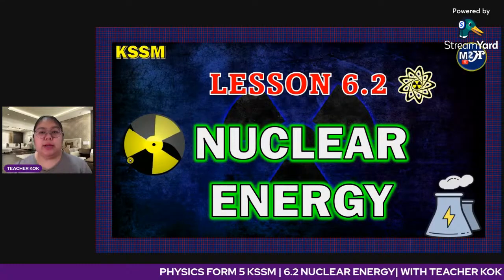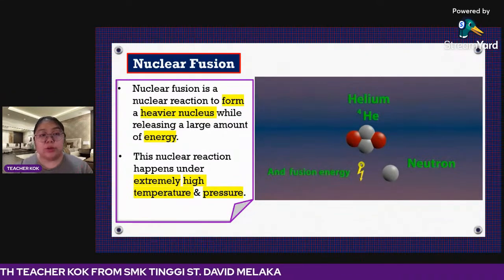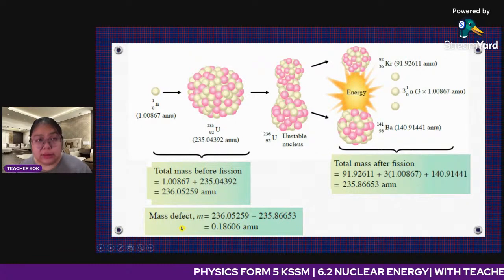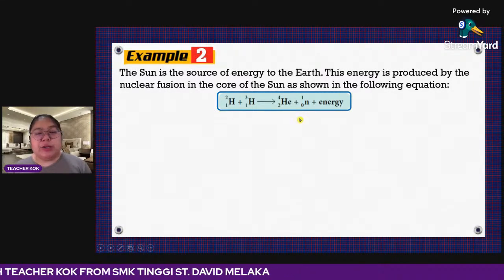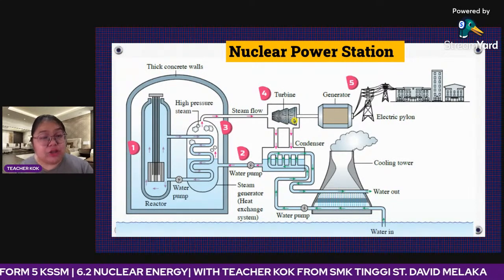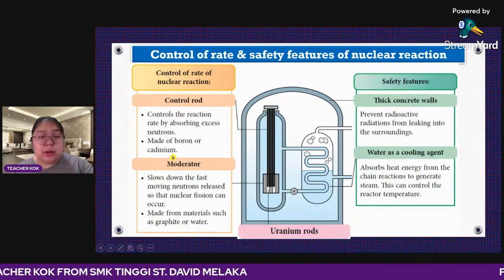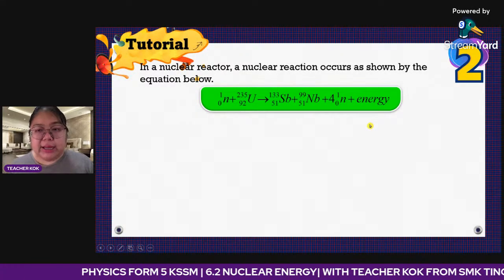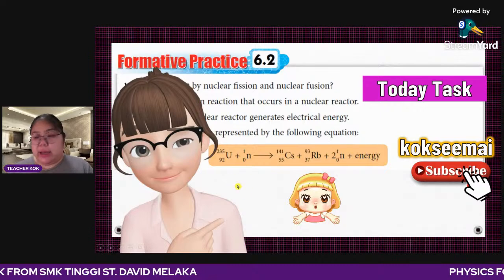Lesson 6.2 NUCLEAR ENERGY Form 5 KSSM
Nuclear energy is the energy in the nucleus, or core, of an atom. Atoms are tiny units that make up all matter in the universe, and energy is what holds the nucleus together. There is a huge amount of energy in an atom's dense nucleus. In fact, the power that holds the nucleus together is officially called the "strong force."

Nuclear energy can be used to create electricity, but it must first be released from the atom. In the process of nuclear fission, atoms are split to release that energy.

A nuclear reactor, or power plant, is a series of machines that can control nuclear fission to produce electricity. The fuel that nuclear reactors use to produce nuclear fission is pellets of the element uranium. In a nuclear reactor, atoms of uranium are forced to break apart. As they split, the atoms release tiny particles called fission products. Fission products cause other uranium atoms to split, starting a chain reaction. The energy released from this chain reaction creates heat.

The heat created by nuclear fission warms the reactor's cooling agent. A cooling agent is usually water, but some nuclear reactors use liquid metal or molten salt. The cooling agent, heated by nuclear fission, produces steam. The steam turns turbines, or wheels turned by a flowing current. The turbines drive generators, or engines that create electricity.

Rods of material called nuclear poison can adjust how much electricity is produced. Nuclear poisons are materials, such as a type of the element xenon, that absorb some of the fission products created by nuclear fission. The more rods of nuclear poison that are present during the chain reaction, the slower and more controlled the reaction will be. Removing the rods will allow a stronger chain reaction and create more electricity.